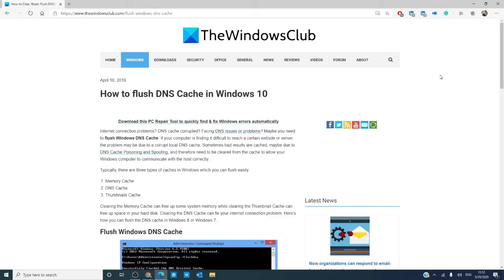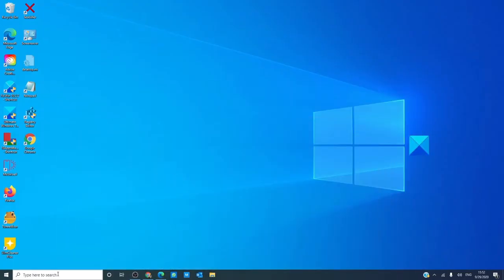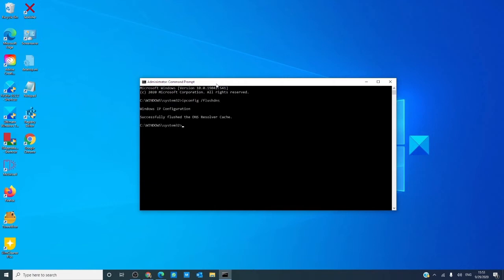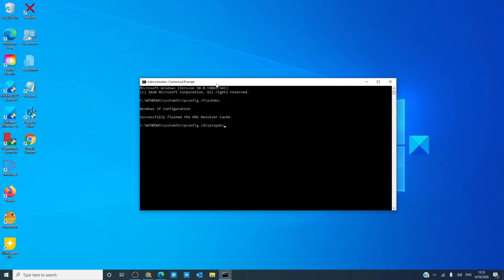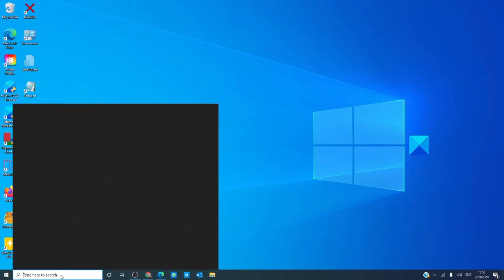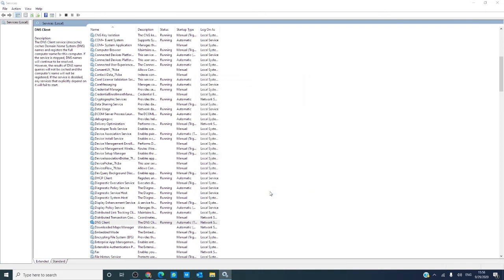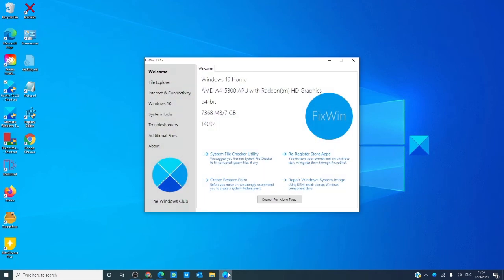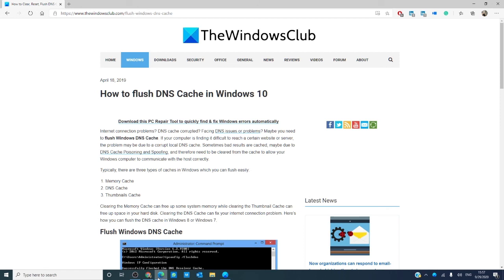How to flush DNS Cache in Windows 11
Internet connection problems? DNS cache corrupted? Facing DNS issues or problems? Maybe you need to flush Windows DNS Cache. If your computer is finding it difficult to reach a certain website or server, the problem may be due to a corrupt local DNS cache. Sometimes bad results are cached, maybe due to DNS Cache Poisoning and Spoofing, and therefore need to be cleared from the cache to allow your Windows computer to communicate with the host correctly.

Typically, there are three types of caches in Windows which you can flush easily:

1] Memory Cache

2] DNS Cache

3] Thumbnails Cache

Clearing the Memory Cache can free up some system memory while clearing the Thumbnail Cache can free up space in your hard disk. Clearing the DNS Cache can fix your internet connection problem.